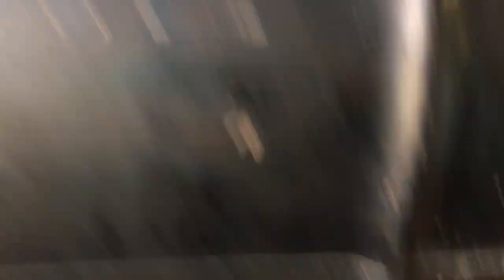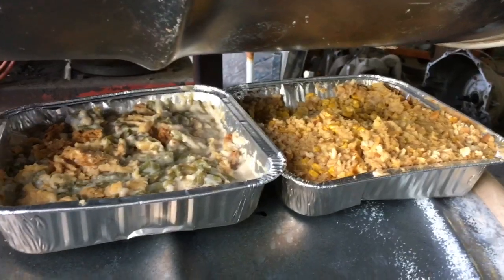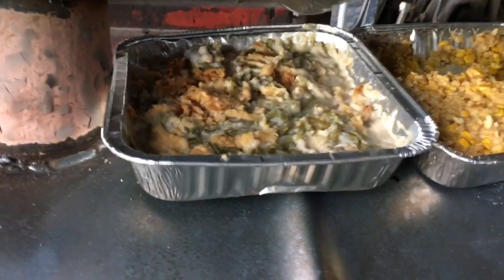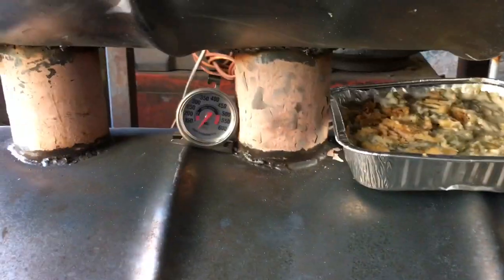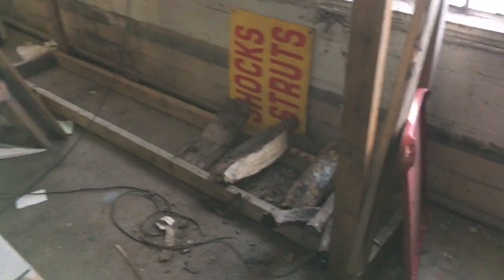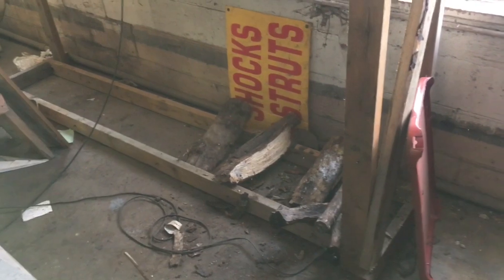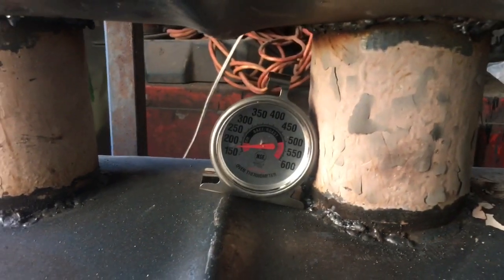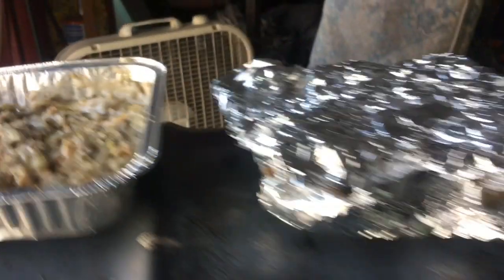Homemade Double Barrel Wood Burner